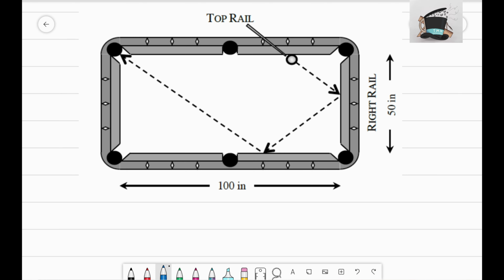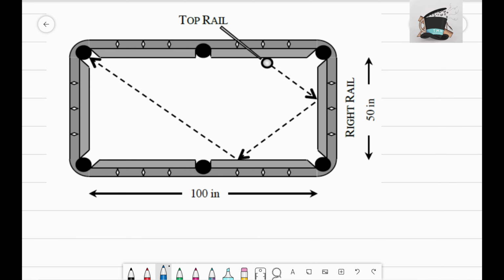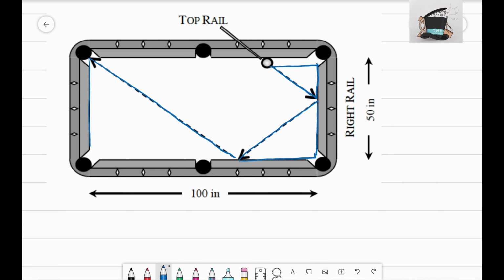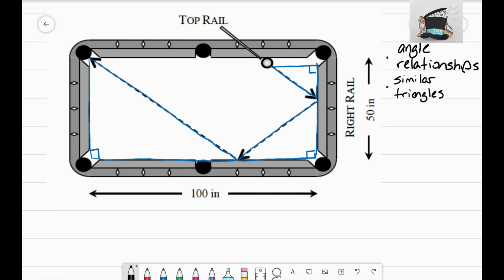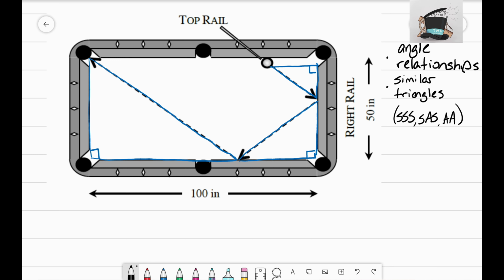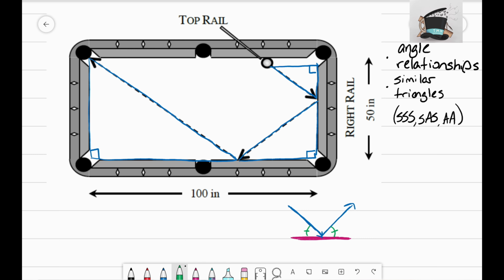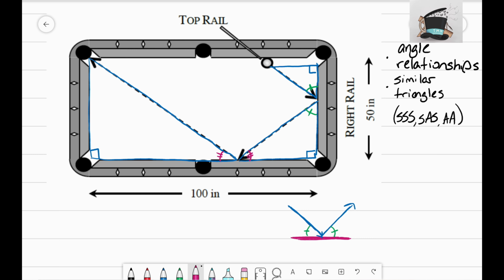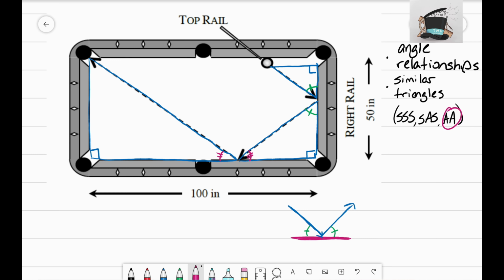Trigonometry: Pool Table Introduction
Remote Learning: Week 1
In this video we explore how similar triangles can be found in a pool table diagram.